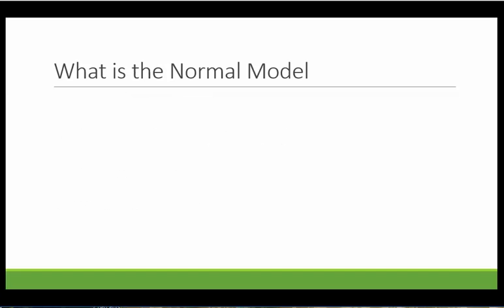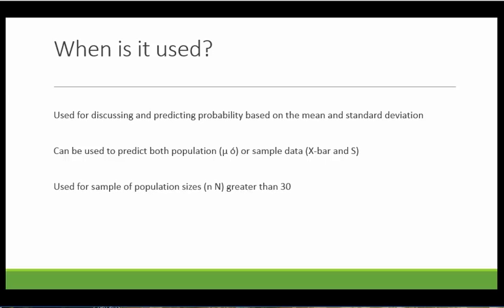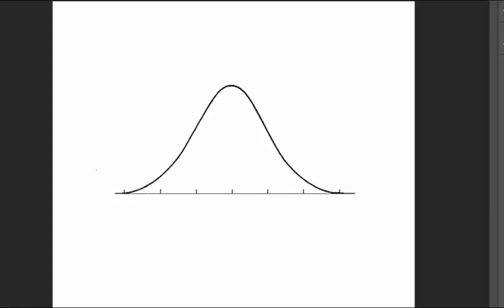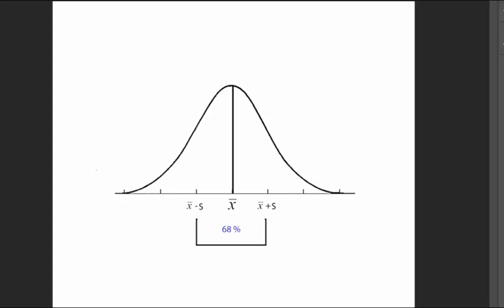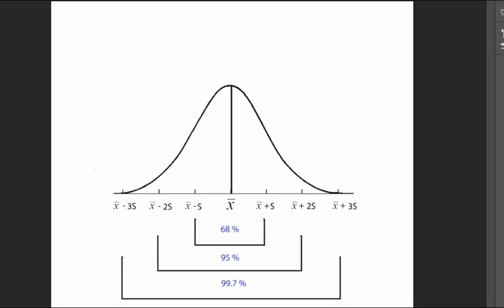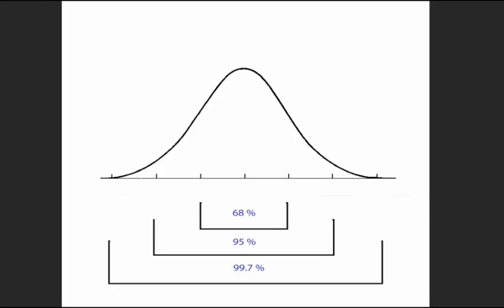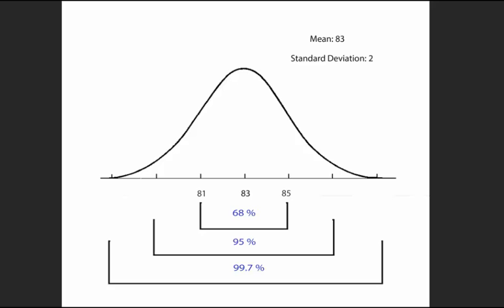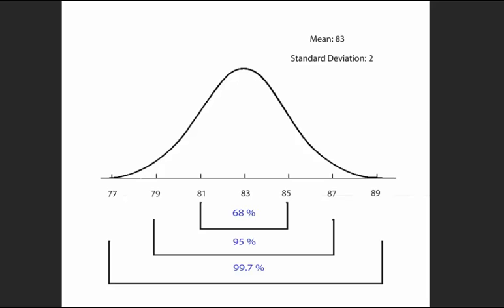the Normal Probability Model